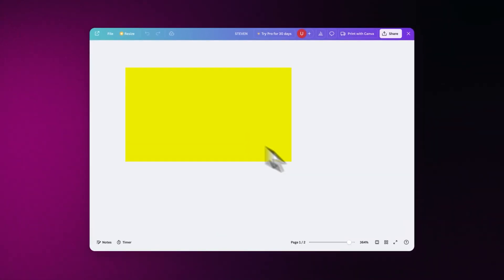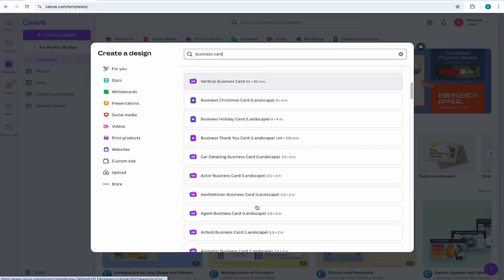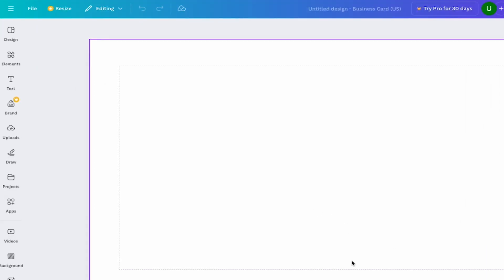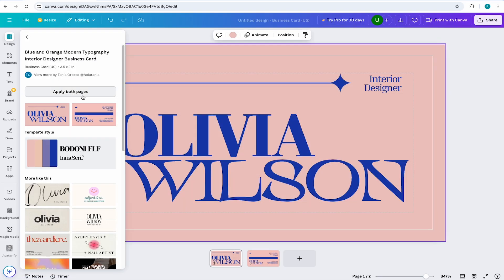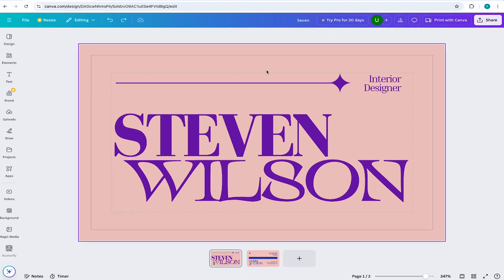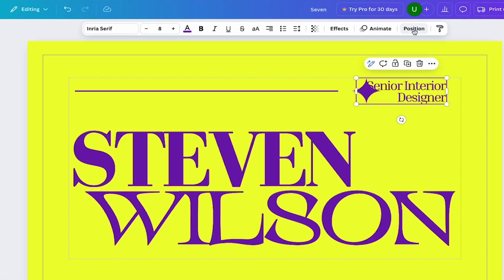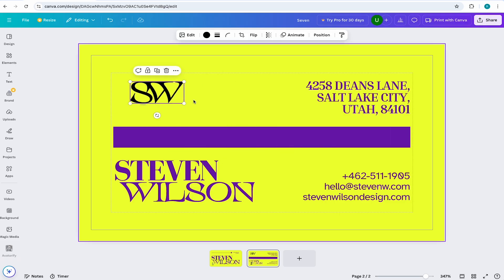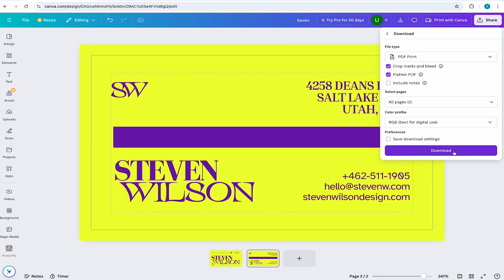Create a Stunning Business Card in Canva (No Design Skills Needed)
If you’re struggling to design a standout business card for yourself or don’t know where to start, then look no further because in this video I’ll guide you through the process of creating a stunning business card using Canva - No design skills required.

💾 Download my FREE gobo Canva pack down below.

💡 You can also checkout some of my other videos down below.